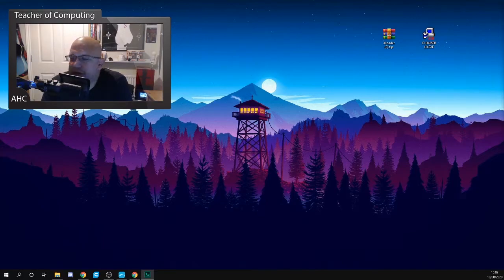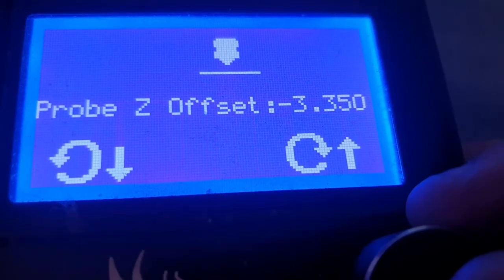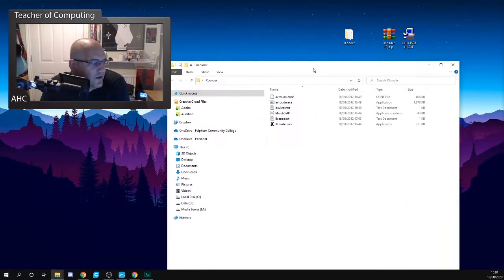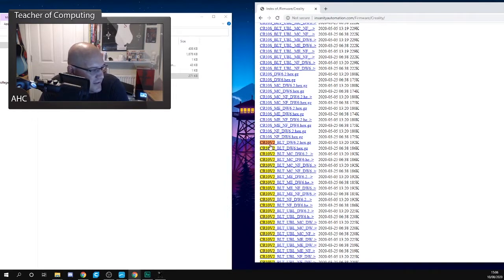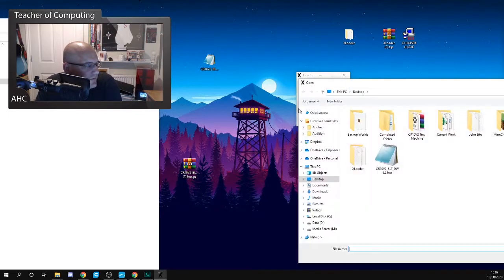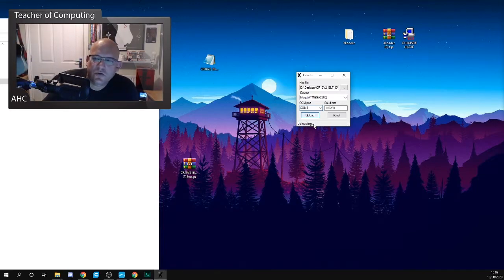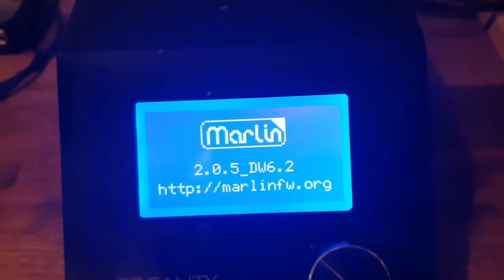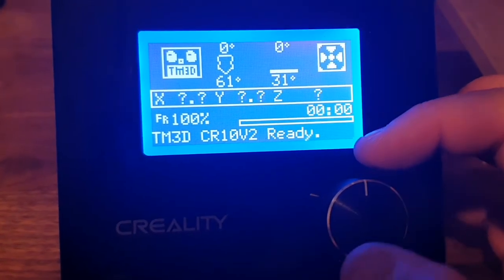How to Update Firmware on the CR-10 V2 With Tiny Machines in 2020!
How to install Tiny Machine Firmware on the CR10V2 (2020)